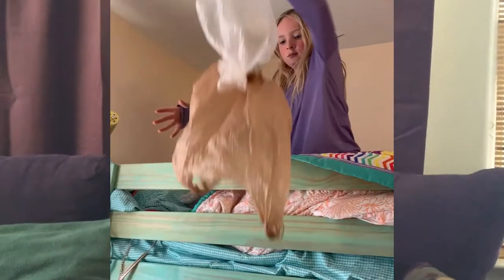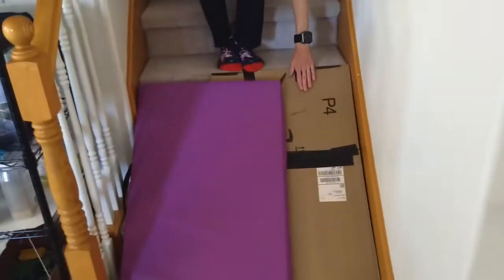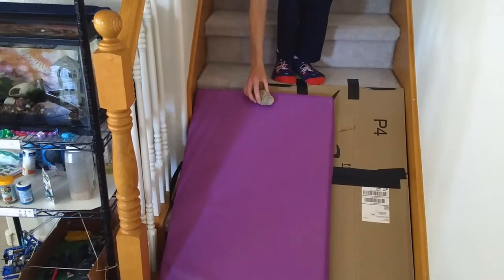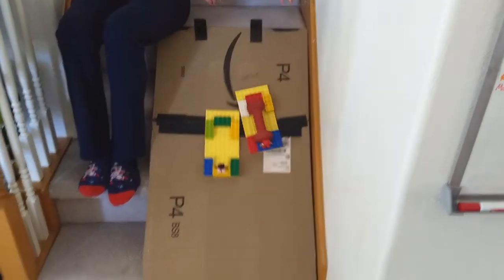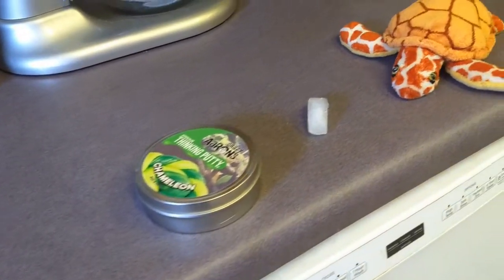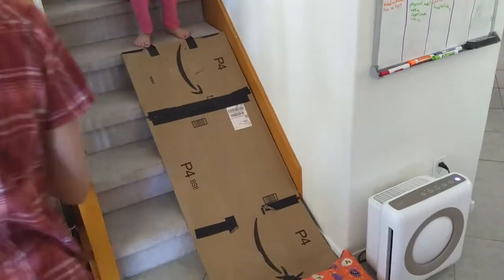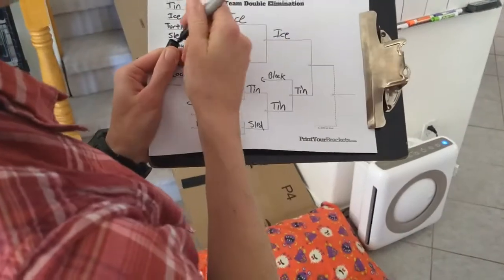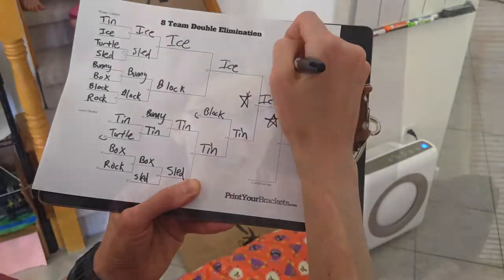STEAM Home Activity #2 - Friction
Explore properties of friction by racing objects down a ramp!